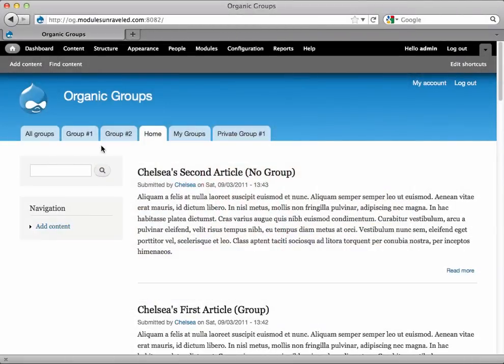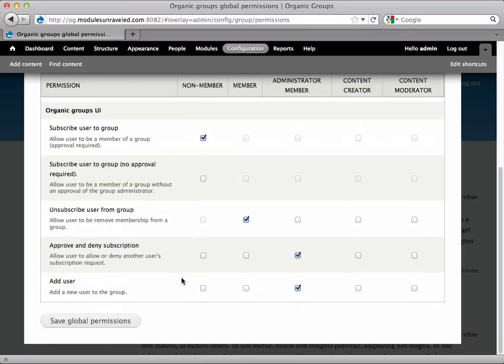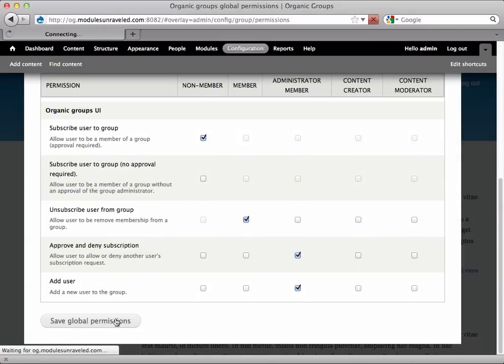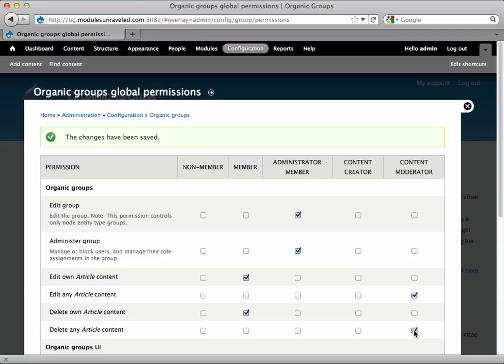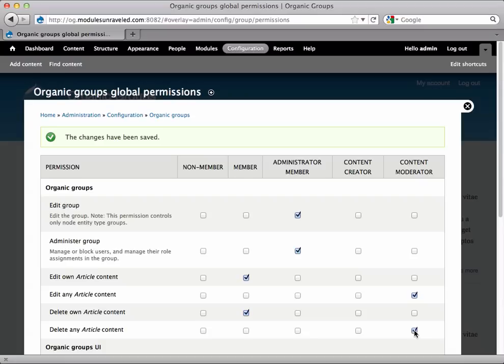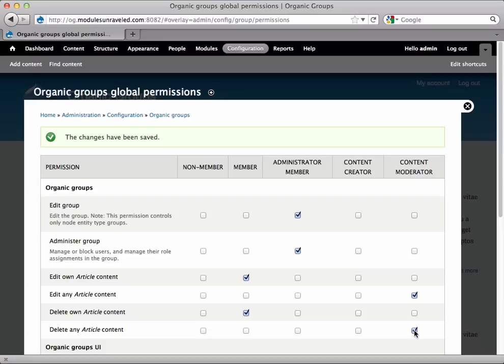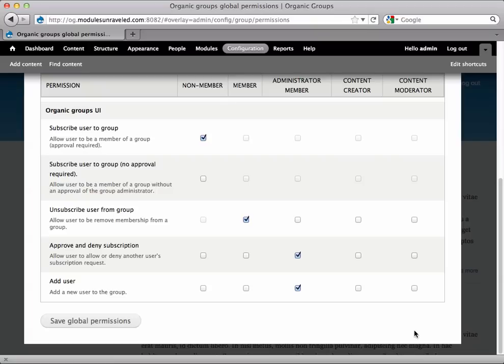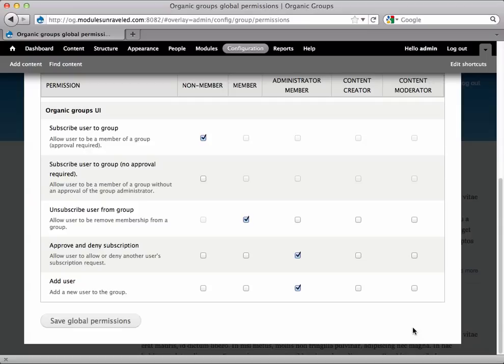OG: Part 8 Customize Organic Groups Global Permissions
Watch the whole series at ModulesUnraveled.com

In this video we will set custom global permissions for groups on our site.